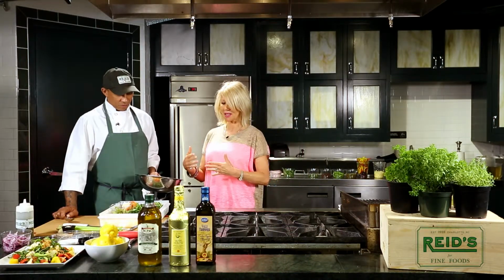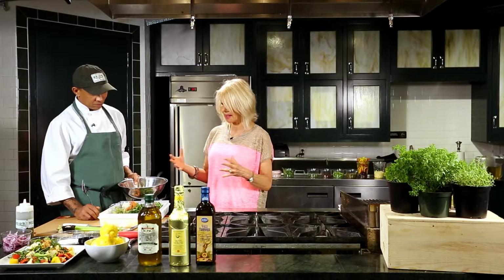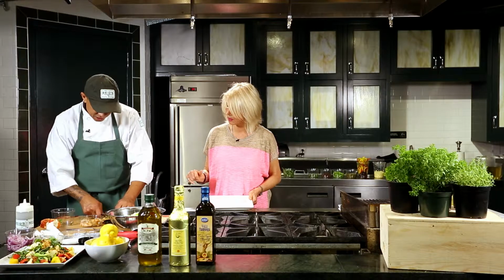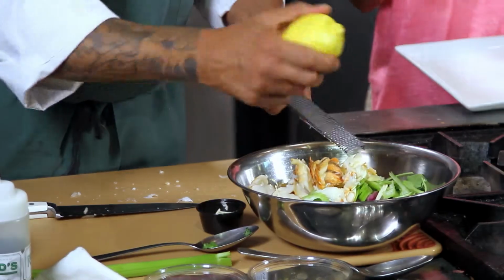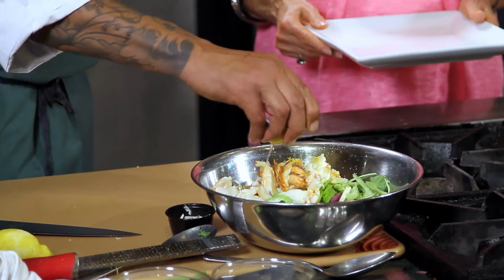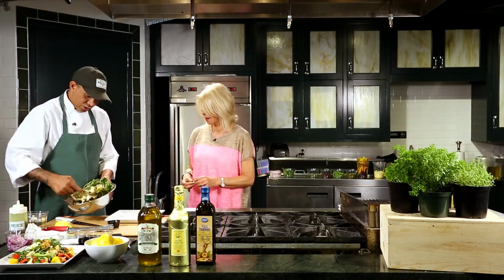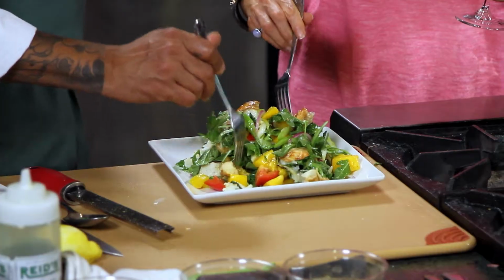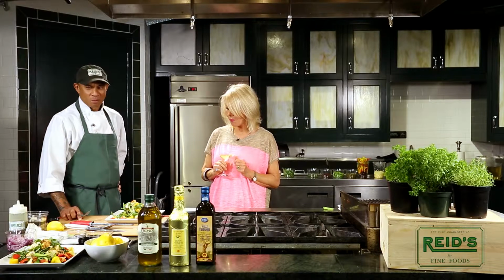Rock Lobster Salad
Recipe: Rock Lobster Salad

Serves 4
Ingredients
2 rock lobster, 1 ½ each, steamed 10 minutes and cooled
2 ribs celery, sliced paper thin
1 medium red onion, sliced paper thin
2 cloves of garlic thinly sliced
20 basil leaves
25 mint leaves
½ cup extra virgin olive oil (we like to use a light olive oil from the Liguria region in Italy)
Juice and zest of 1 lemon
1 pound of red and yellow tomatoes, chopped into ¼ inch dice
2 cups of arugula, washed and spun dry

METHOD
1. Remove meat from lobster and cut into 1/2 –inch pieces
2. Place lobster in a large mixing bowl, add celery, onion, tomatoes, garlic, basil and mint, drizzle olive oil and lemon juice and toss.
3. Season with salt and pepper and let stand 10 minutes.  Add arugula, drizzle “Olive Nostre” Ligurian olive oil, toss serve sprinkled with lemon zest.